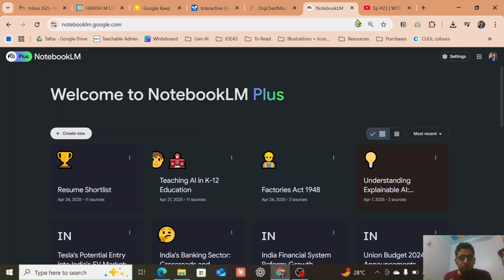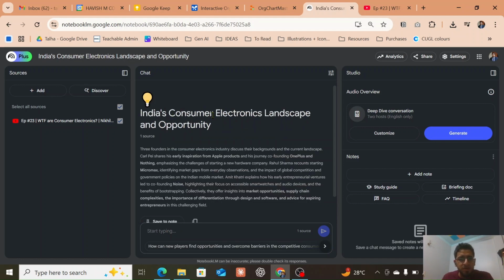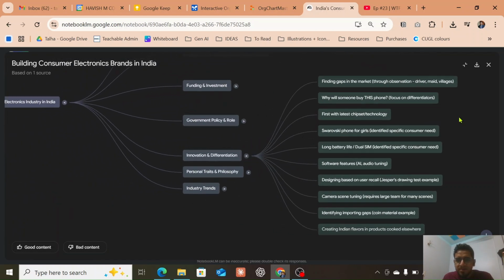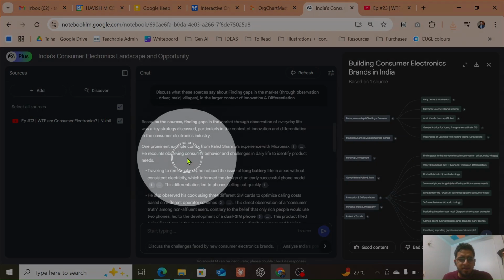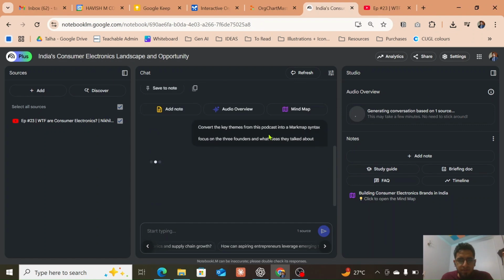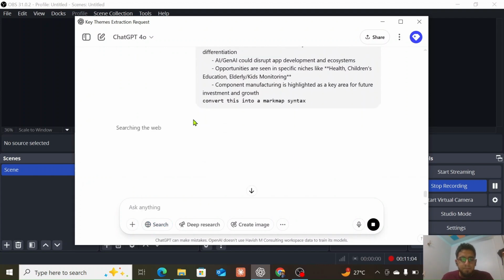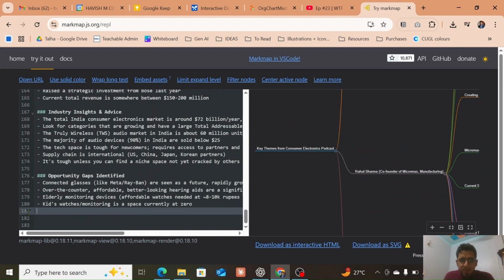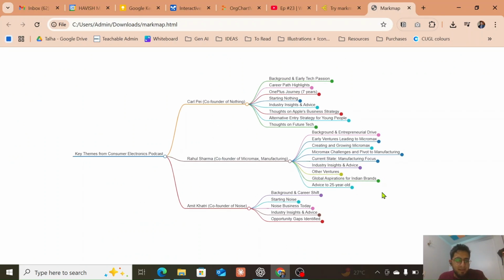Markmap from YouTube Video